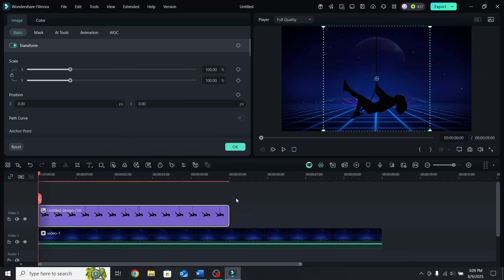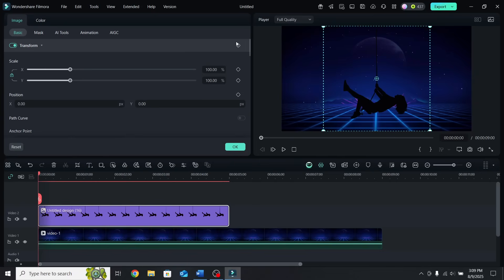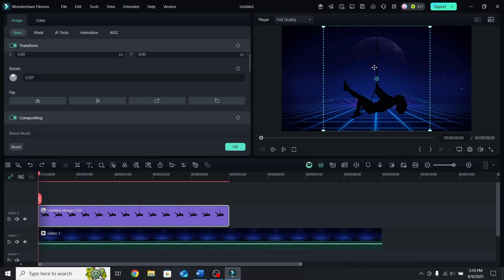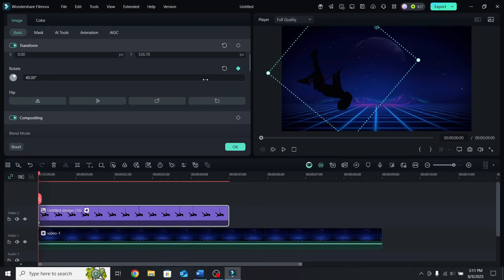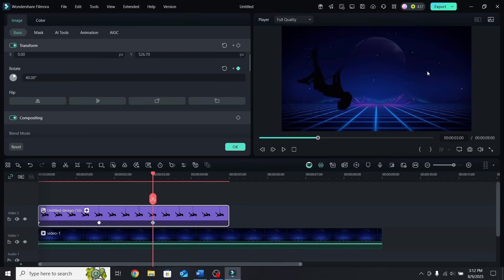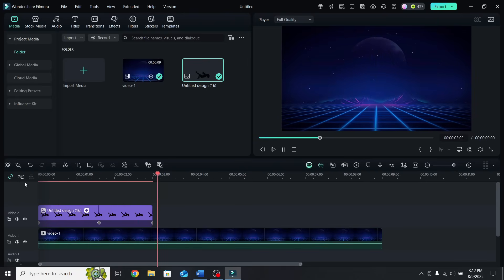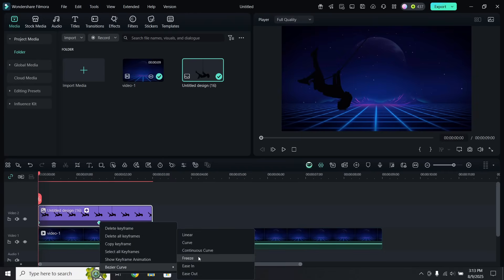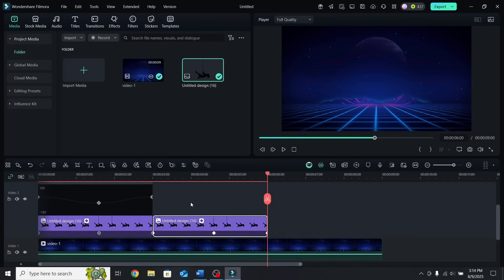How to use the NEW Anchor Point Feature in Filmora 14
Learn how to use the NEW Anchor Point feature in Filmora 14 to create smooth and creative animations. In this beginner-friendly tutorial, I’ll show you step by step how the Anchor Point works and how you can use it to make a simple swing animation.

🎬 What you’ll learn in this video:

How the Anchor Point tool works in Filmora 14
How to adjust and move anchor points
How to create a swing animation effect

Filmora anchor point tutorial